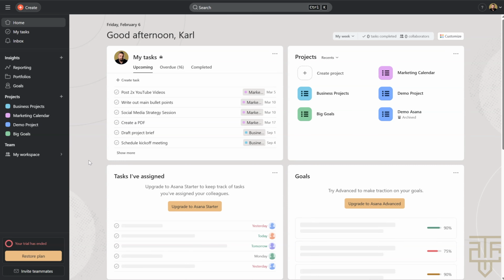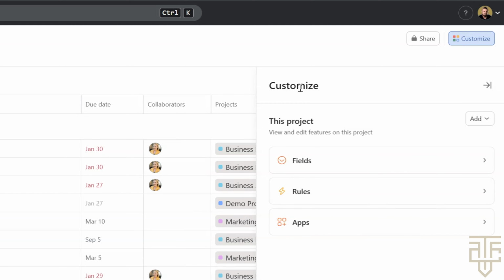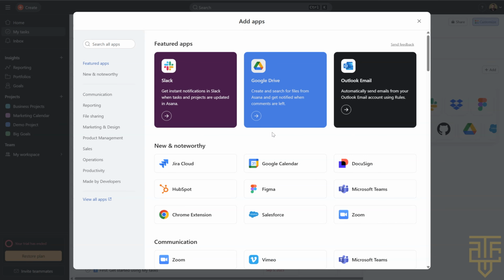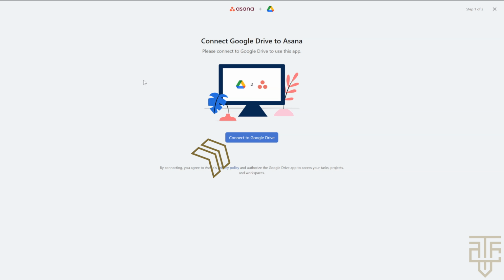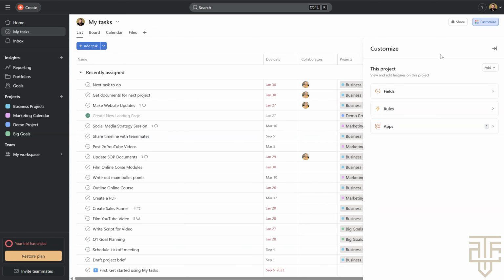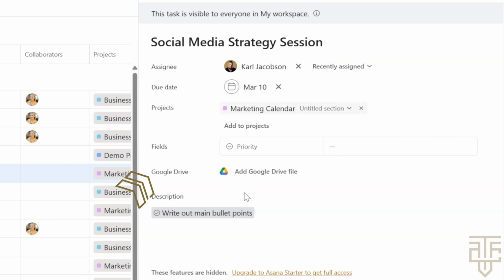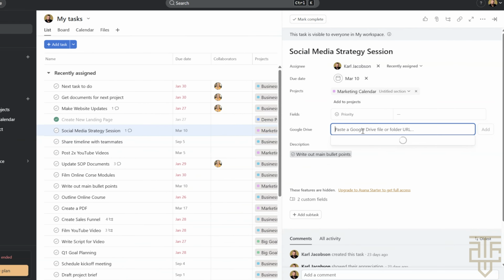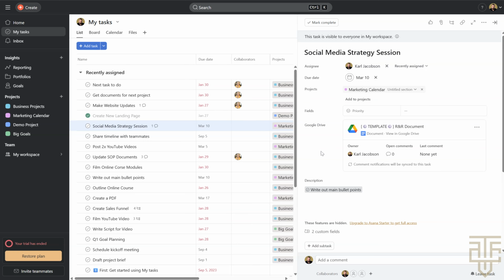Connect Asana to Google Drive - Step-by-Step Tutorial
👉FREE ASANA WORKSHOP ➡️  [COMING IN 2026]

Are you still juggling files between Asana and Google Drive? This video shows you how to connect Asana with Google Drive, allowing you to get more done with less stress and improve your overall workflow. Learn how to use Asana effectively for project management and boost your productivity today. Knowing how to be productive with tools like Google Workspace will help streamline your tasks.

⏰ TIMESTAMPS:
0:00 = Intro
0:15 = Connecting Google Drive to Asana
1:12 = Attaching Files
2:12 = Free Asana Workshop for Entrepreneurs ➡️  [COMING IN 2026]

::FREE RESOURCES::

👉PRODUCTIVITY STARTER KIT: Save up to 6 hours per week now ➡️

QUESTIONS — Have a question about productivity, systems, automations, time-management or anything else? Contact Karl directly ➡️

::🚨CAMERA GEAR🚨::
-Camera (Amazon)
-Lens (Amazon)
-Mic (Amazon)
-Tripod (Amazon)
-Memory Card (Amazon)
-Camera Mount (Amazon)
-Lighting (Amazon)